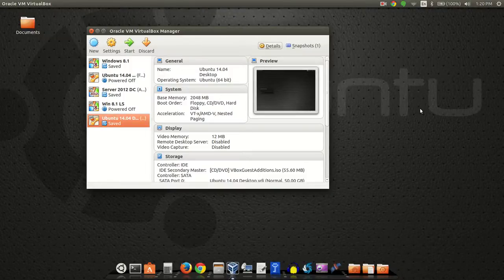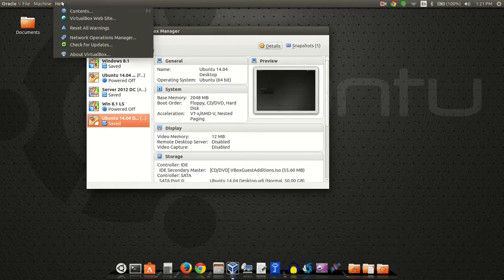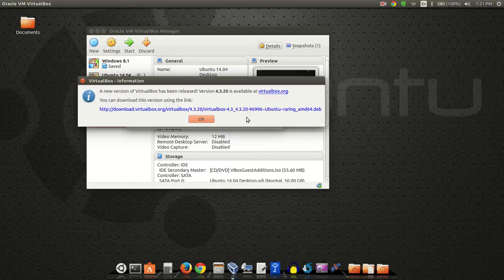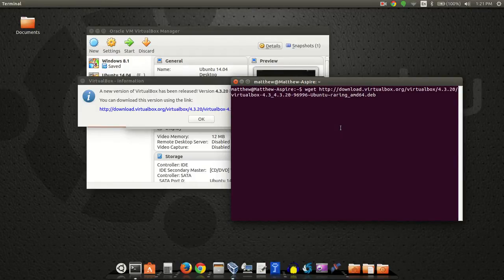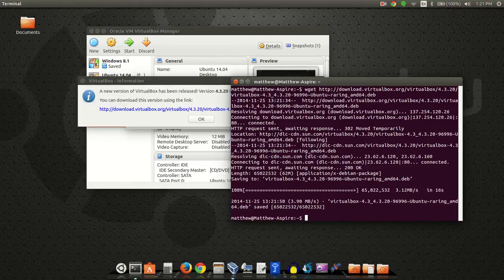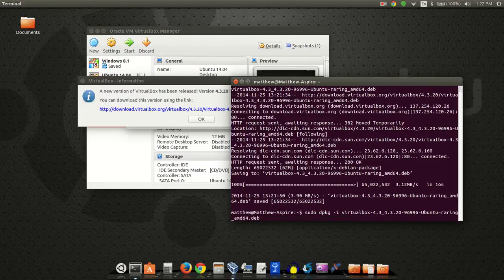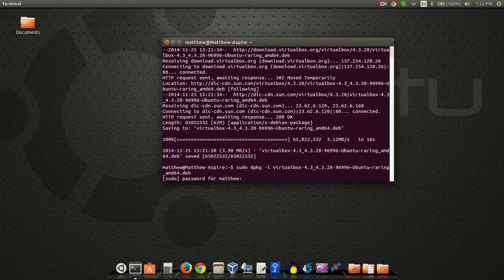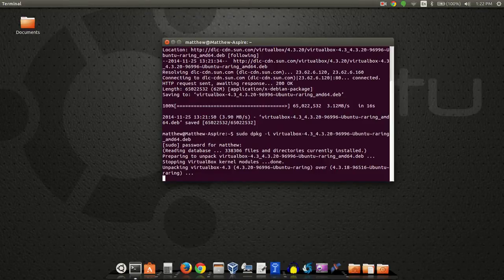Updating VirtualBox in Ubuntu 14.04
In this video I update the VirtualBox software on my Ubuntu 14.04 Desktop. I use the wget command and the dpkg command to download and upgrade the software.